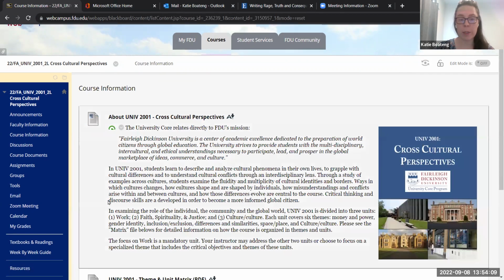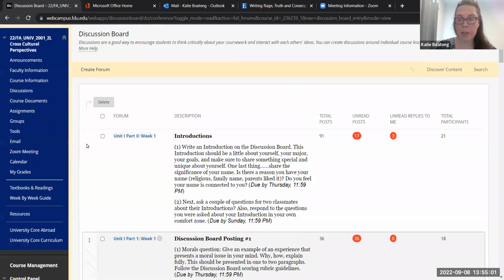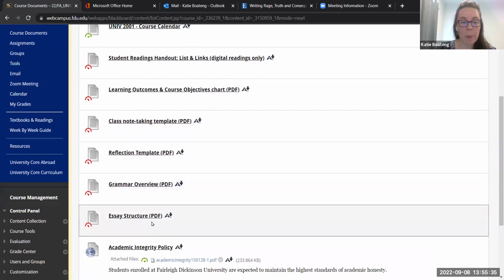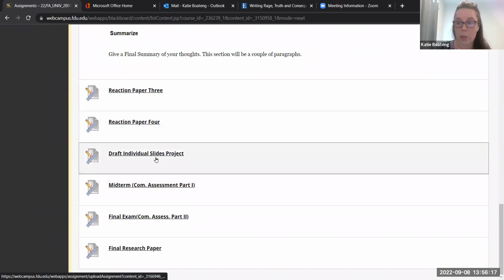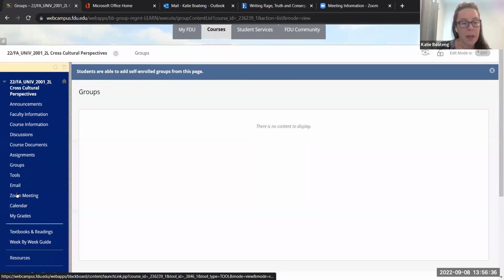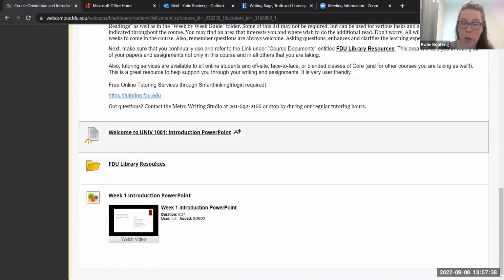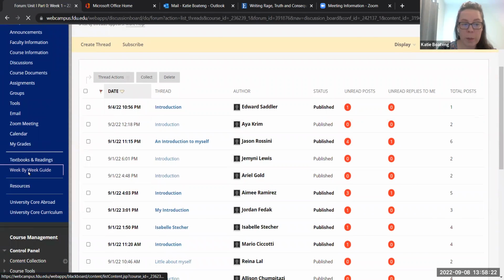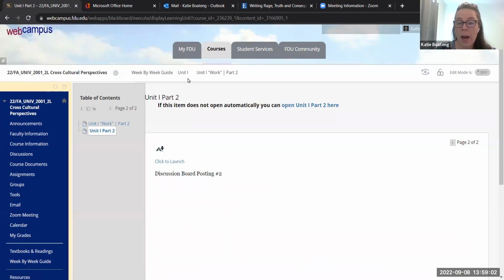UNIV 2001-FA 22 Checking in week 2